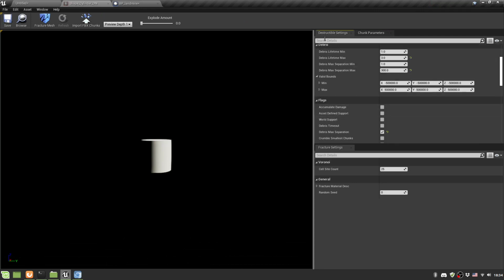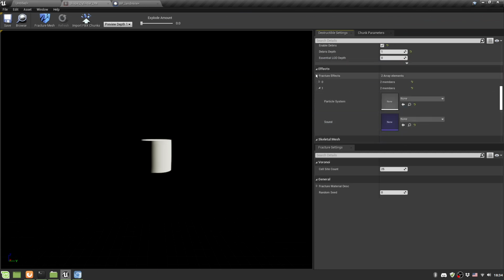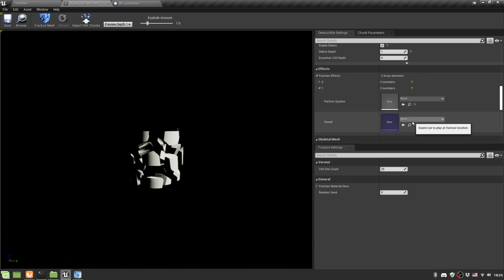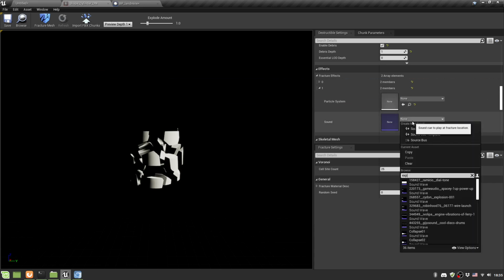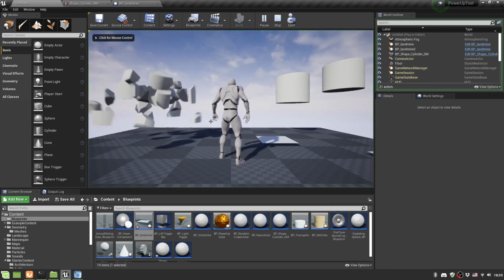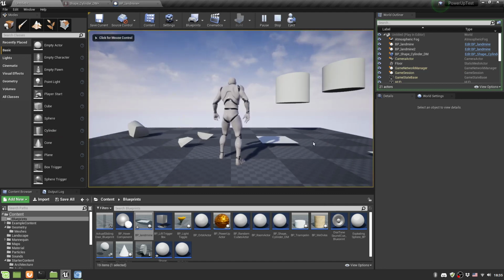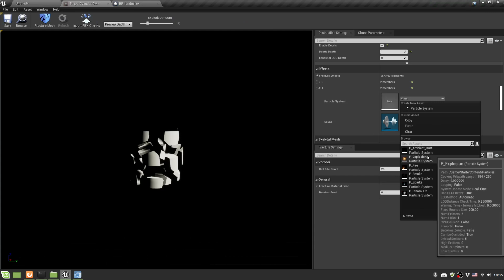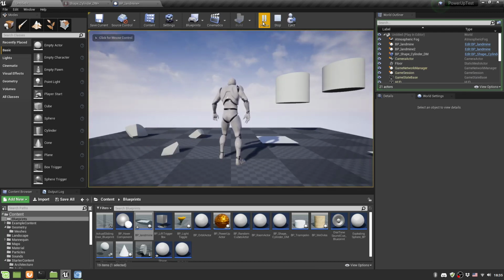Unreal Engine -- Destructible Mesh Tutorial 04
In this fourth tutorial you will learn how to add a sound and a particle system to a fracturing destructible mesh.